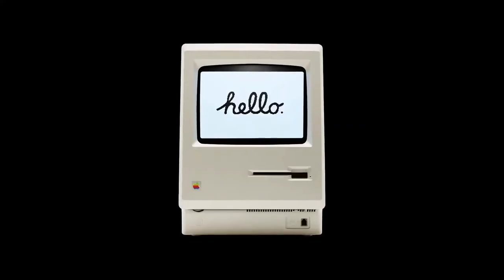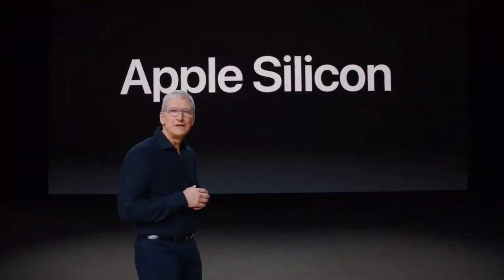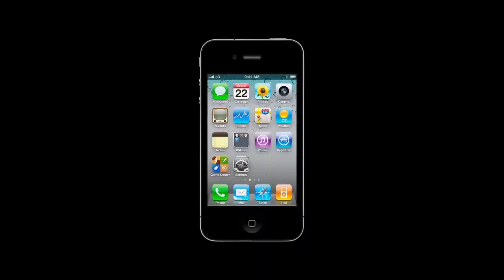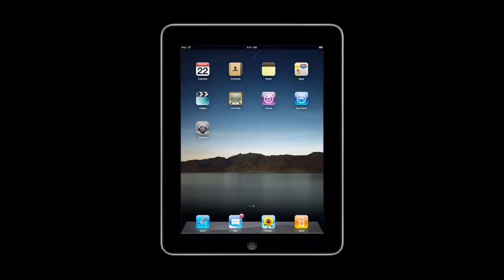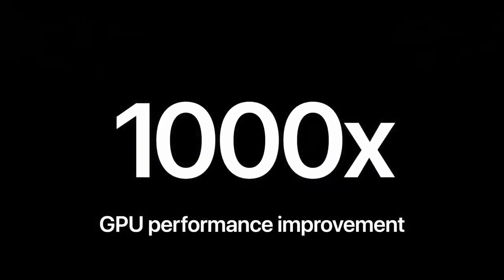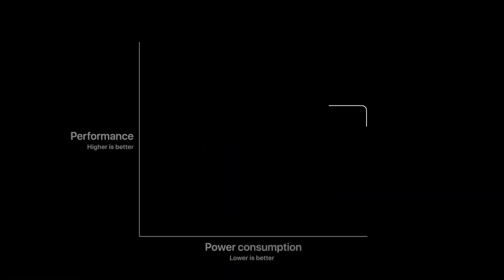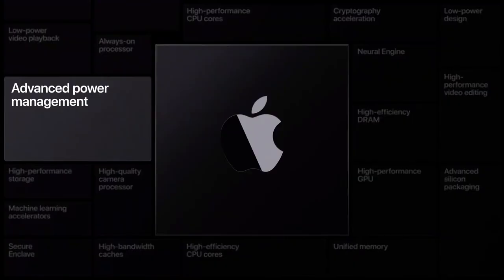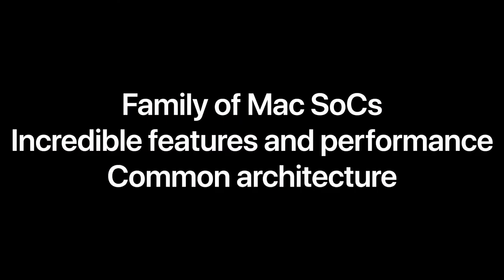Apple new silicon chip for Mac WWDC2020 apple new processer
Apple unveils plans to ditch Intel chips in Macs for 'Apple Silicon'

In a "historic day," Apple CEO Tim Cook has announced a shift to Apple Silicon, with technologies in place to run existing Intel apps with Rosetta 2.

Prior to turning over the focus to Johny Srouji, senior Vice President of Hardware Technologies, Cook discussed the three major transitions in the Mac's history, naming the shift to Power PC, macOS, and Intel. Saying that the journey to Mac on a custom chip has been over a decade, Apple is bringing the history of shipping 10 billion chips to the Mac, for the first time.

Apple says that its chip architecture that began with the iPhone provides the best performance per watt, with the new systems designed for a sweet spot of power and performance.

Power to Performance on Apple Silicon

Apple also notes that there are an assortment of custom technologies that it will use for Apple Silicon, including neural networking, GPU, the Secure Enclave, and more.

Apple Silicon advantages over Intel or other processors

Craig Federighi says that everything for macOS Big Sur is updated for the Apple Silicon platform. The company also says that Logic Pro X, and Final Cut Pro X will be available for day one. Federighi also says that the vast majority of developers can get their apps running in "a matter of days." Federighi says that they've been working with Adobe and Microsoft to get their flagship software offerings running early.

The new "Fat Binary" that Apple is using for software delivery is called "Universal 2." The developer's kits that Apple is running are on Apple's A12Z processor with 16GB of RAM, as found in the new iPad Pro.

"About this Mac" on the Apple Silicon developer's kit

Federighi demonstrated Photoshop, and Final Cut Pro X. He applied filters in real time to 4K footage in the video editor, saying that the Neural Engine is fully utilized, in addition to full use of all of the cores on the chip.

Rosetta 2, Intel code, and iOS software
Older Intel applications will be translated at the time of installation by Apple's new "Rosetta 2" tech. Apple says that the process is transparent to users.

Docker, and other similar technologies will be covered by virtualization technologies.

Practical use of Rosetta 2 was provided by Apple with Maya use and scene scrolling. Apple claims that games will easily be updated with Rosetta 2 as well, with a demonstration of Tomb Raider gameplay.

Beyond Mac games, the system will also run iPad and iPhone apps natively.

Apple Silicon quickstart kit available soon
The Apple Developer Transition Kit for Apple Silicon is a Mac mini, with 16GB of RAM, 512GB SSD, and the A12Z chip. Developers will be able to apply for the program on Monday, with units shipping before the end of the week. Pricing is not yet clear, nor is it clear if it is a rental like the Intel developer kit was.

Apple's Xcode compiling apps for Apple Silicon

Cook says that the first Mac with Apple Silicon will ship by the end of 2020, with the entire transition taking "about two years."